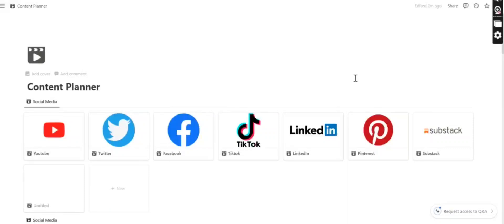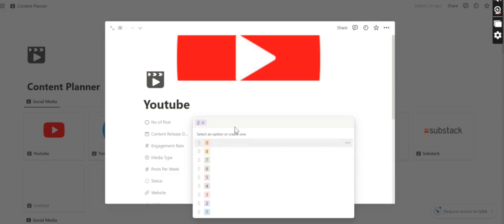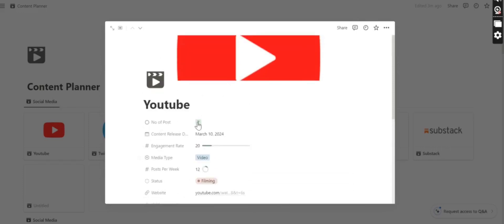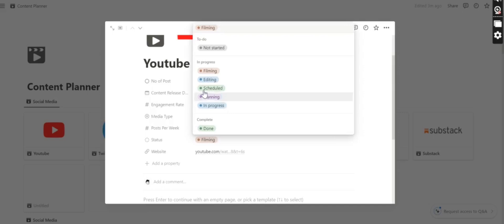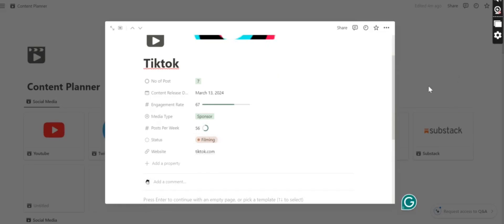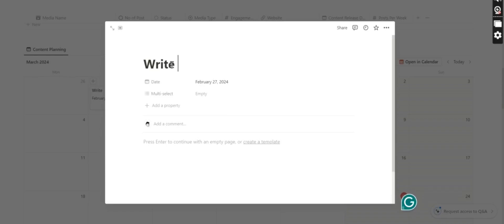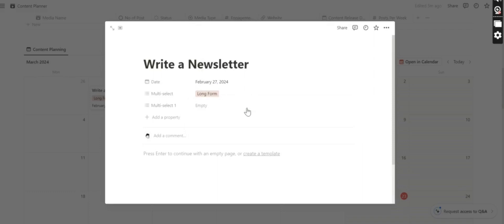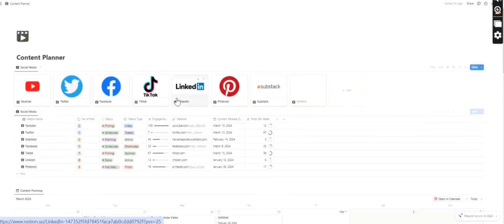Notion Content Planner Template ( FREE Download) - Templete Tour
If you like this template, please give a 5-star rating on Gumroad ⭐️

Don't have Notion?